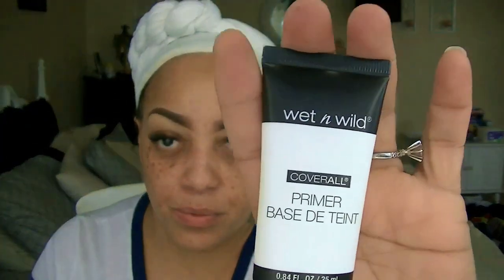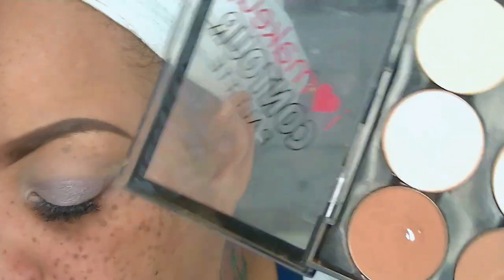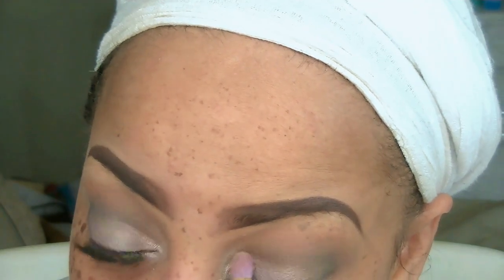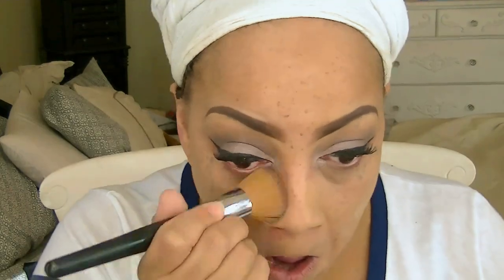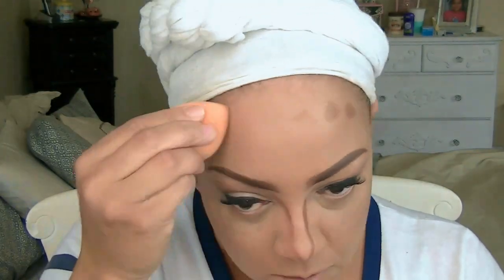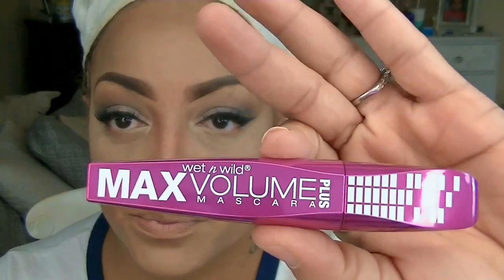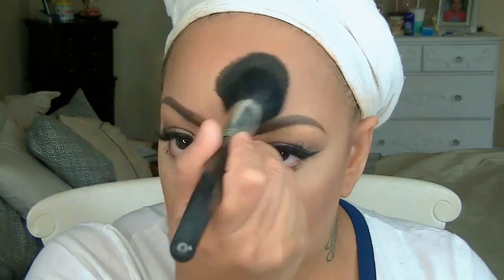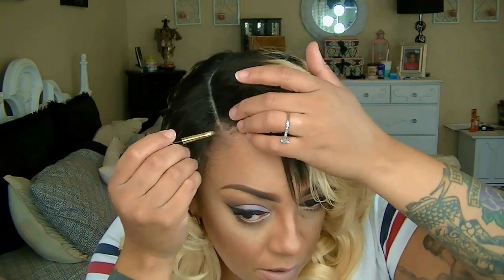Before & After Beauty On A Budget SIMPLY AFFORDABLE LOOK & BLONDE HAIR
WANT SUPER AFFORDABLE MAKEUP WITH HIGH IMPACT PAY OFF CHECK OUT ikatehouse

PRODUCTS USED
FACE
Previse Skin Type 1-6 Hydromilk Moisturizer
 Wet "N WIld COverall PRimer Base
Black Up Cosmetics Full coverage foundatio
e.l.f HD Mattifying Cream Foundation (Caramel)
Mary Kay Matte FOundation (Beige 6 & 4) (for highlighting)
Fashion Fair Foundation Stick (espresso cafe) (for contouring)
Black Up Cosmetics COntour Stick (Highlight end)
LA COLOR COntour Palette (Setting & Contour application)
LA GIRL Pressed Powder(Tan)
Wet "N Wild "Fergie Collection" (Rose Champagne Glow) (for highlight)
WEt "N Wild "Fergie COllection" (Carnival Rio) for Contour
LA COLORS MIneral Blush (Spiced Rum)

EYES
LA GIRL Pro Primer HD Eyeshadow Primer (Nude)
LA GIRL Pro Primer HD Eyeshadow Primer (White)
Wet "N Wild Eyeshadow Quad (#335 Silent Treatment)
Wet 'N Wild Eyeshadow Palette (Golden Goddess)
LA COLOR COntour Palette
Mica Beauty Gel eyeliner (black)
Wet 'N Wild Max VOlume Plus Mscara

LIPS

NYX Matte lipstick (Butter)
NYC Expert Last Rouge ( Sugar Plum)